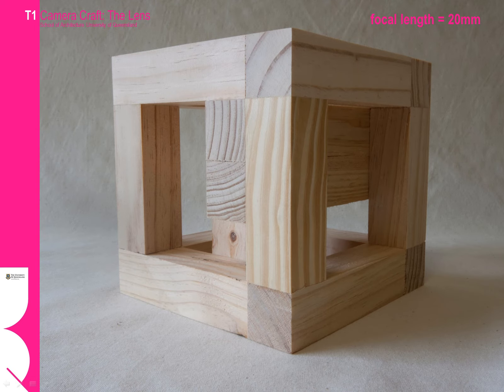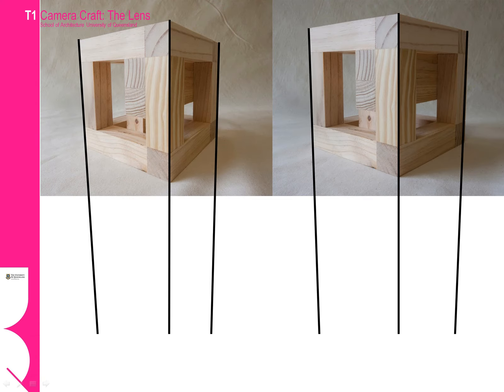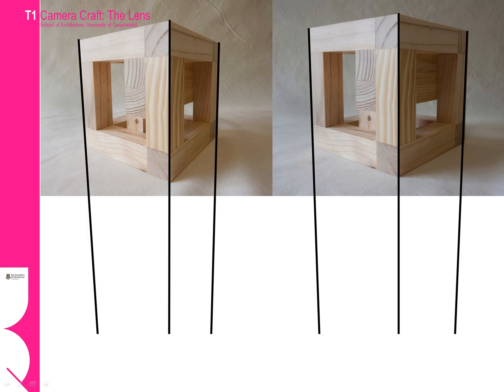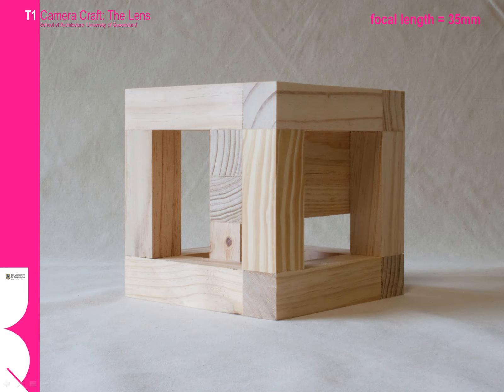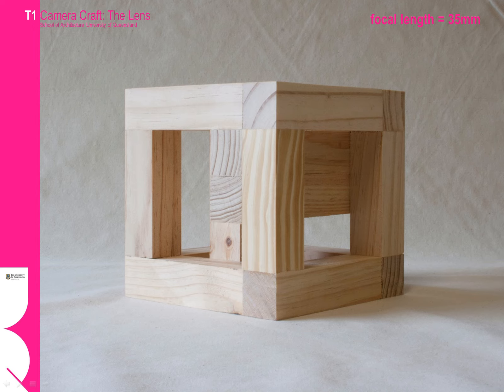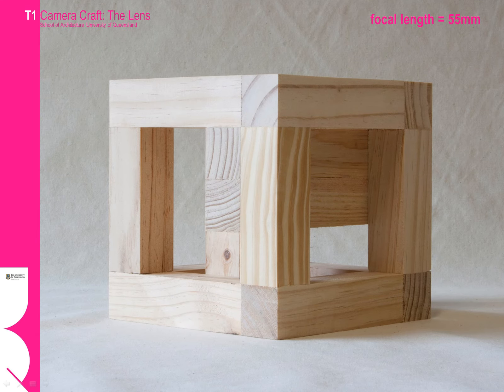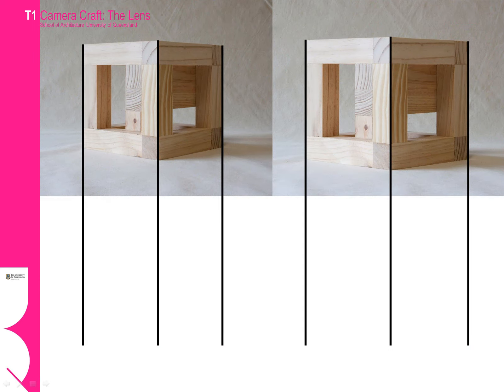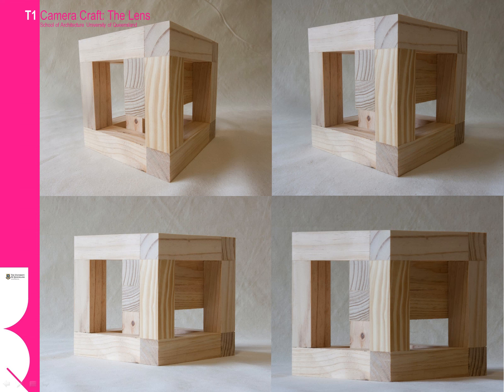T1 I4 Lens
Covering the basic concepts associated with using a digital SLR camera for architectural photogrpahy of models and buildings.